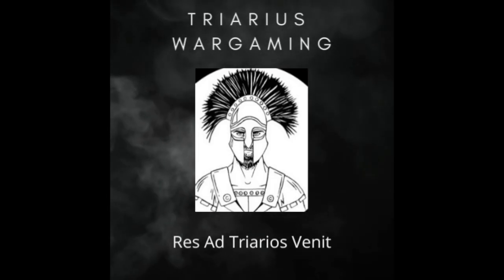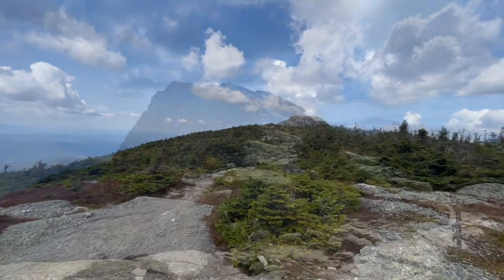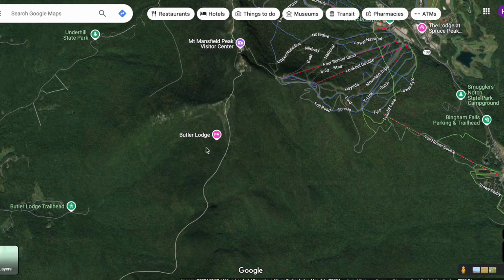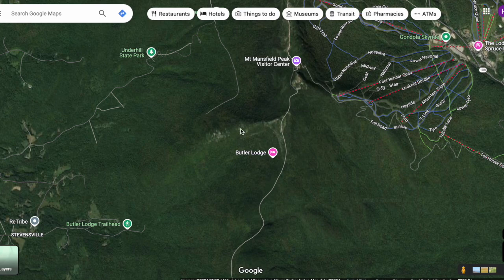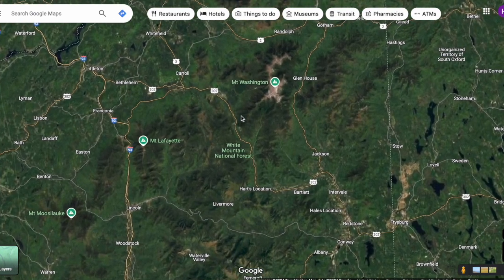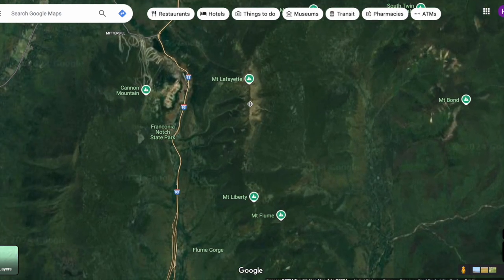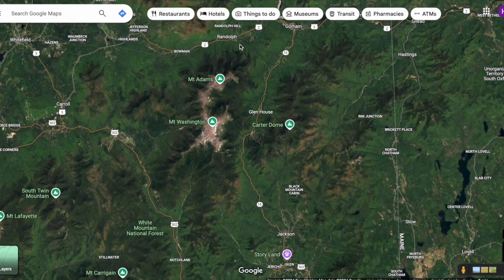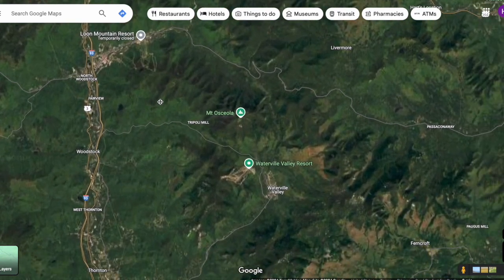September Hobby Update - PAINTING BLOCK